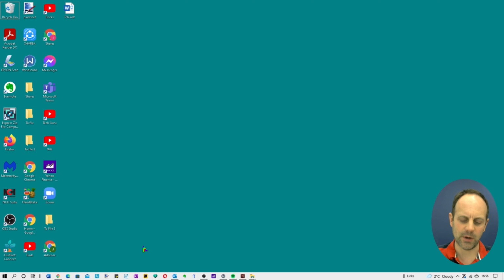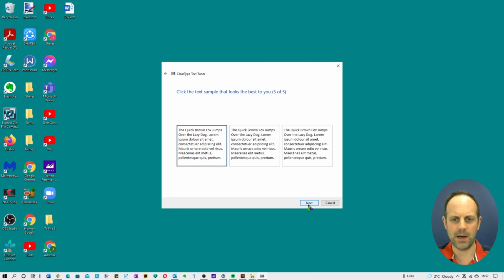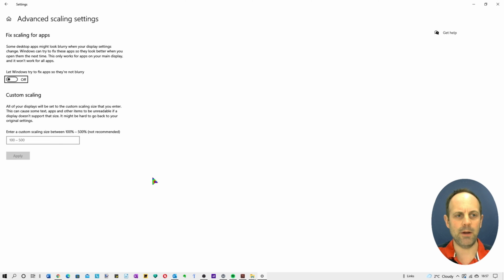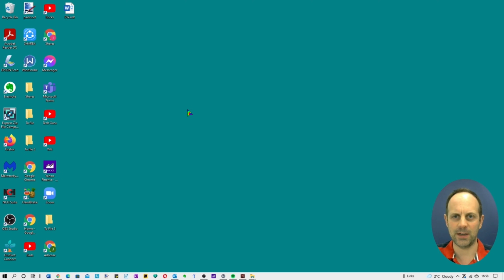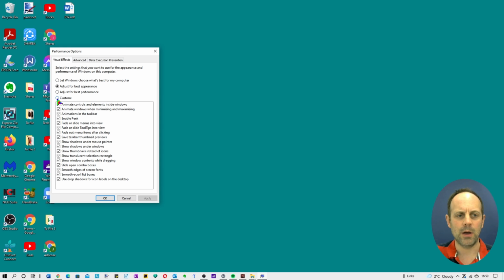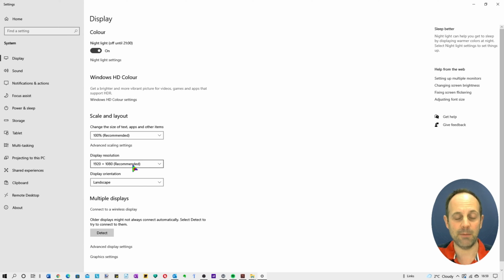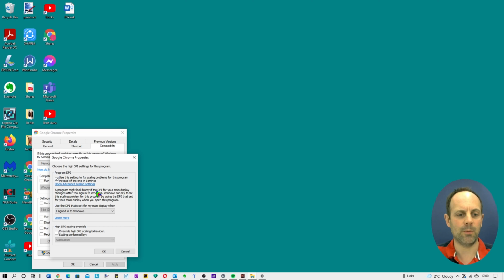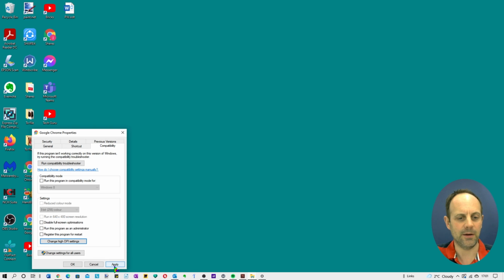How To Fix Blurry Fonts On Windows 10 | 6 Fixes | FULL TUTORIAL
How to fix blurry fonts on Windows 10 is what we look at in this video.  A Lenovo Legion T530-28ICB computer was used to make this video.

If you find my tech videos useful and they have helped you, and you'd like to support me, you can buy me a coffee as a one-off or a regular treat.

There could be numerous reasons why you're getting blurry text on your Windows computer. E.G - it could be that you've changed your display or your display settings may have changed. You may be running an app & have compatibility issues, etc. It's frustrating when you experience pixelated text, blurry fonts or not clear fonts in Windows 10.

In this video, we look at 6 fixes on how to fix blurry text on Windows 10, 5 of which are a general fix across Windows & 1 is a specific fix relating to apps. This video applies to computers, laptops & desktop PC's running Windows 10, such as Lenovo, HP, Dell & more.

The video assumes that you're running the latest version of Windows 10 & using one display.

THE DETAIL 👇

Following each fix listed below - check to see if it has made a difference.

OVERVIEW 🕖 0:00

✅ 1. SET CLEAR TYPE TEXT (GENERAL FIX) 🕖 1:27
Enter 'clear type text' into search bar.  Select this option as shown. 'Clear type text tuner' window opens. Tick the box - 'turn on cleartype'. Select 'next' when happy.  The first check makes sure your monitor is set to it's native resolution. Select 'next'. Then ensure you select the relevant text sample on each of 5 screens that looks best to you. Click 'next' each time. At the end, the windows says 'you have finished tuning the text on your monitor'.

✅ 2. LET WINDOWS FIX APPS THAT ARE BLURRY (GENERAL FIX) 🕖 2:36
Type 'advanced scaling' in search bar. Select 'fix apps that are blurry' from the option listed. 'Advanced scaling settings' window opens. Under the 'fix scaling for apps', toggle the option to on - 'let Windows try to fix apps so they're not blurry'. You can also look at 'custom scaling' option, although this is not something I recommend changing.

✅ 3.ADJUST THE APPEARANCE & PERFORMANCE OF WINDOWS (GENERAL FIX)🕖 3:31
Type 'performance' or 'appearance' in search bar. Select 'adjust the appearance of Windows' from the option listed. You can 'let Windows choose what's best for my computer', 'adjust for best appearance,' 'adjust for best performance' or 'custom' and customize your visual effects settings. We chose 'adjust for best appearance' to try & maximise the clarity of the fonts / text on our PC.

✅ 4.OPTIMIZE DISPLAY SCALE & LAYOUT (GENERAL FIX) 🕖 4:32
Type 'display' in search bar. Select 'change the resolution of the display' from the option listed. 'Display' settings screen opens. Under 'scale & layout' ensure the size of text, apps & other items is set to the recommended level - 100% in our case.

✅ 5. OPTIMIZE DISPLAY RESOLUTION (GENERAL FIX) 🕖 4:48
Under 'display resolution', ensure it's set to the recommended level - for us, it was 1920 x 1080p. NOTE - this will differ according to your monitor.

✅ 6. SET DPI SETTINGS (SPECIFIC FIX) 🕖 5:09
Find the app causing issues. We looked at Google Chrome. Right click icon. Select properties. Select 'compatibility' tab. Go down to 'change high DPI settings' button. Select 'use this setting to fix scaling problems for this program instead of the one in settings'. Also select 'use the DPI that's set for my main display when - I signed into Windows'. The under 'high DPI scaling override, tick 'override high DPI scaling behaviour'. Select 'application' under scaling performed by: Select 'OK' to apply the changes, then 'apply' if happy.

We hope you found our video useful today. We look forward to continuing to provide useful videos for you to watch in future!

How to fix blurry fonts on Windows 10
Blurry fonts / not clear fonts in Windows 10
Blurry font in Windows 10
Windows 10 font blurry
Windows 10 blurry text
How to fix Windows 10 pixelated text
Blurry DPI Windows 10
Windows 10 blurry apps fix
Font scaling
Cleartype text
Fix blurry font
Display scale and layout
Display resolution
Blurry text on Google Chrome
Blurry text Windows